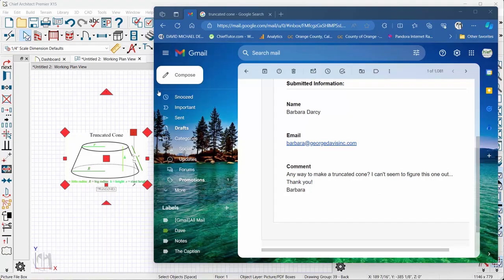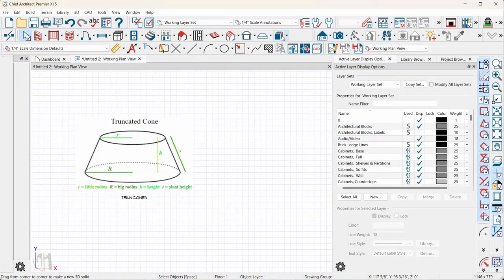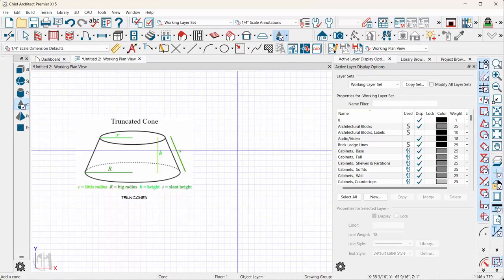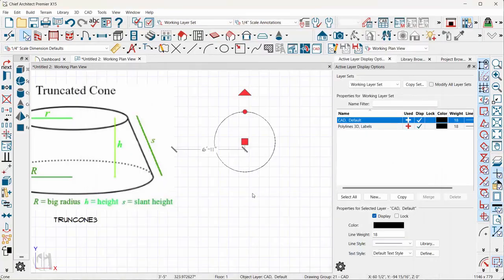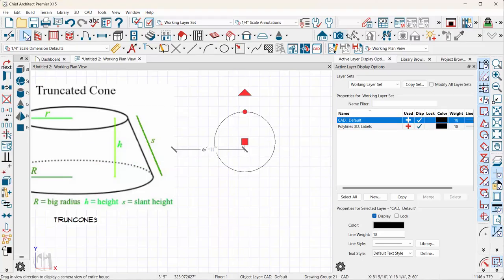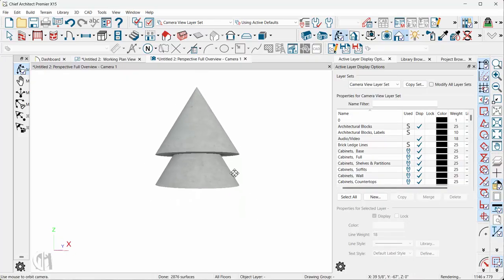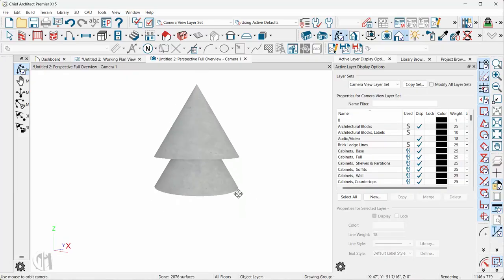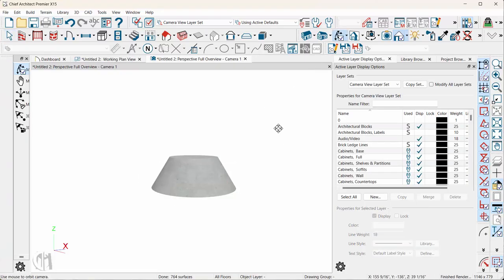Learn how to use the solid tools in Chief Architect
Chief Architect solid tools tutorial: make a truncated cone with a cone and a subtraction.

In this video:
- Find the pre-made 3D solid cone
- Drag it out or type in the size, like 36 by 48
- Copy and paste in place, and move the copy up
- Use solid subtraction to cut off the top